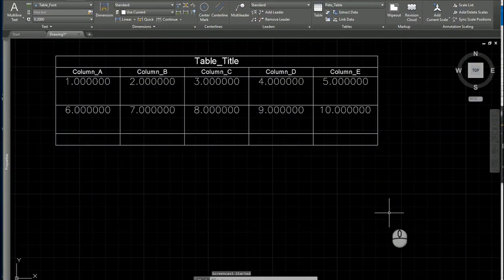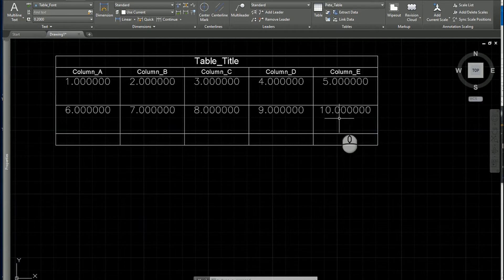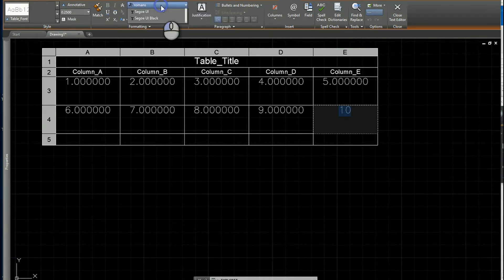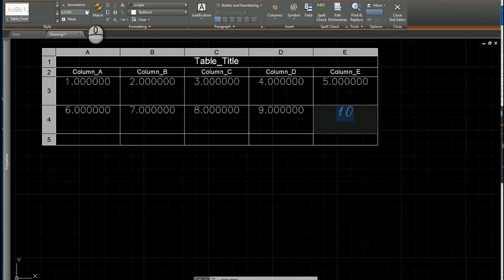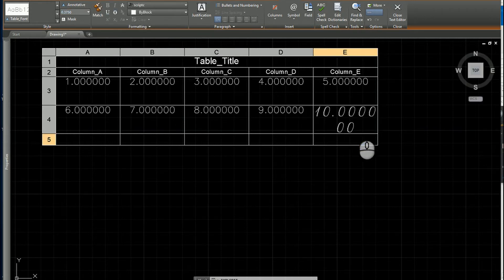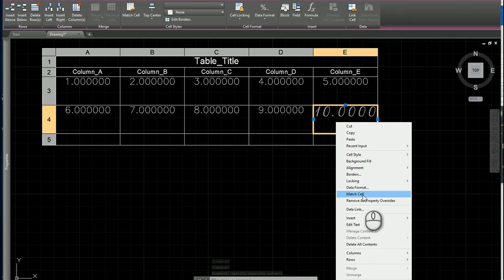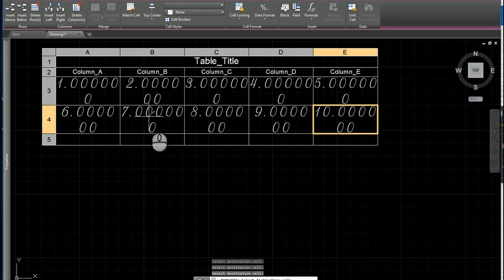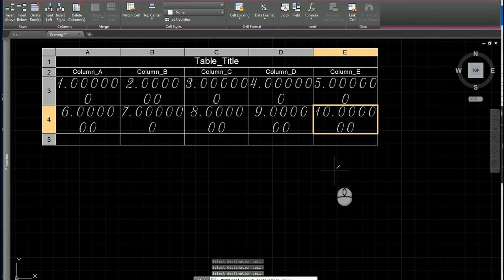Autodesk AutoCAD - Alter Format of Cells and Use the MATCH CELL Command to Alter Cells Quickly